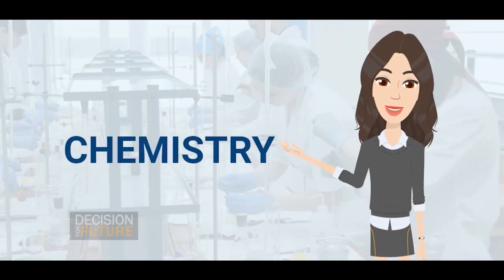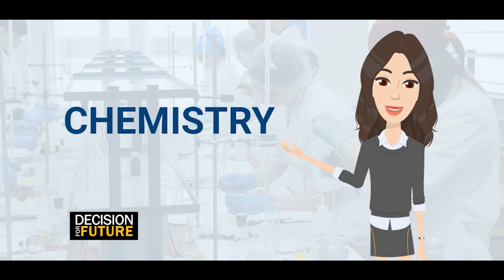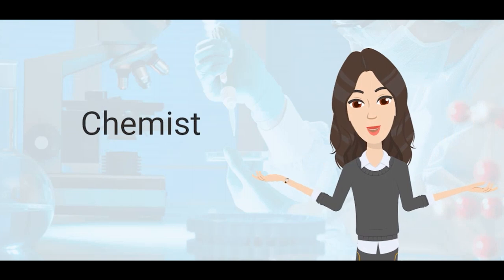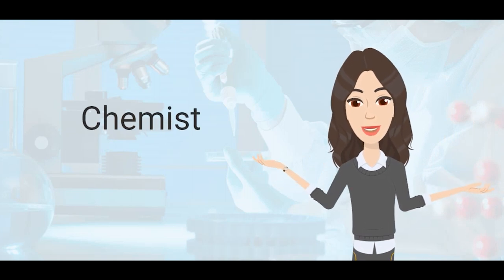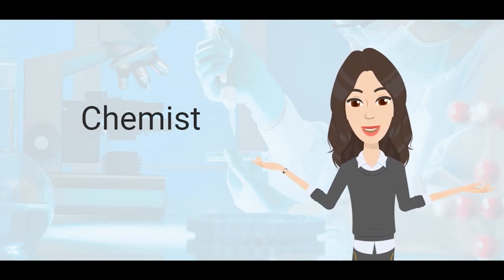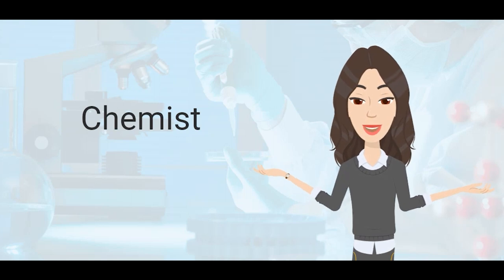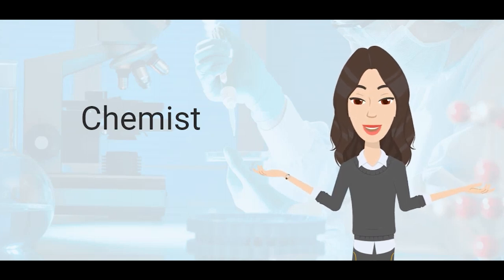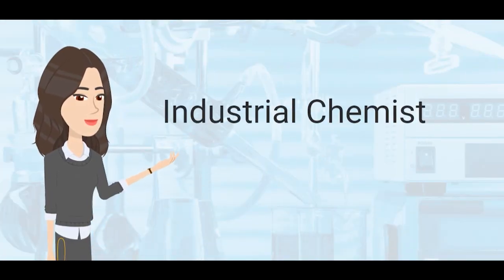Career paths related to Chemistry - Decision for Future | Community Project | UOC